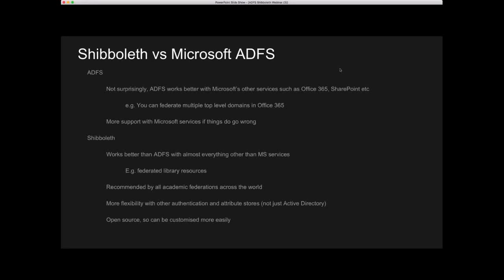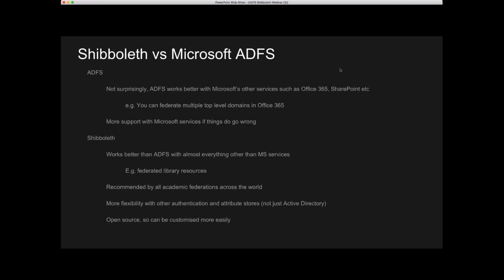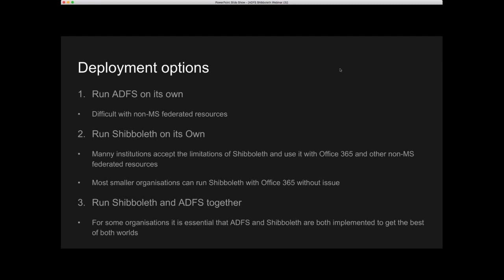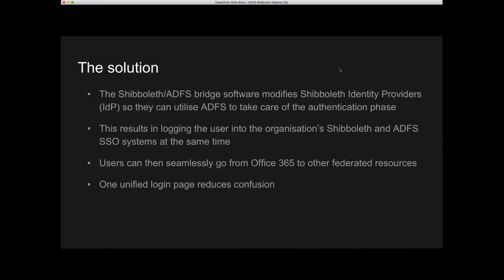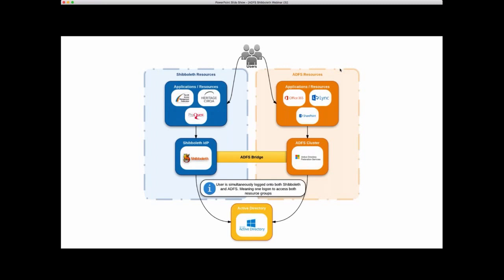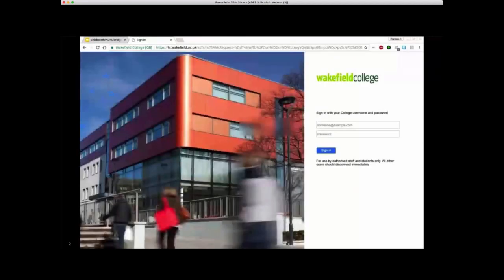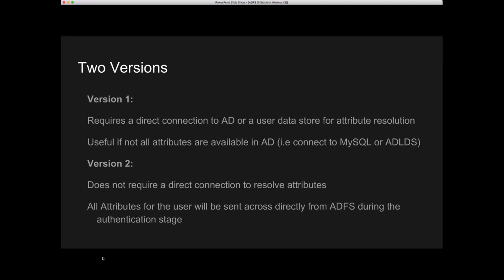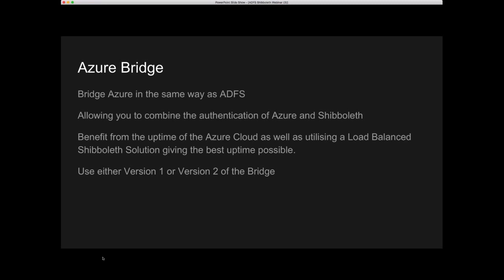Cloud Shibboleth IdP ADFS/Azure AD Authentication Module Demonstration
Watch our demonstration of the Shibboleth ADFS & Shibboleth Azure Authentication Modules (SAAM). When you purchase any of our Shibboleth ADFS & Shibboleth Azure Authentication Modules, you get a free Cloud Shibboleth IdP.

0:00 - Introduction: Shibboleth vs Microsoft ADFS
2:09 - Deployment options
3:44 - The problem
5:25 - The solution: How can SAAM help your business or institution?
7:19 - SAAM login flow
8:26 - Login demonstration
9:26 - Demo: Shibboleth and ADFS protected resources and
10:00 - 2 versions of SAAM
11:35 - Azure bridge